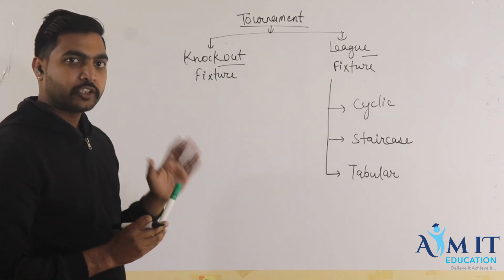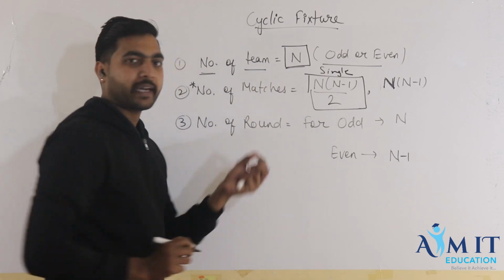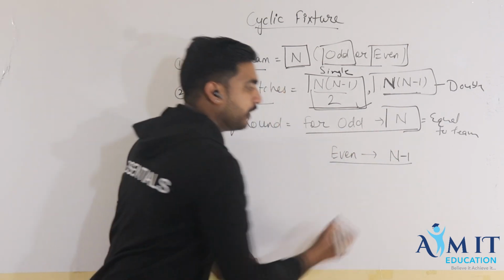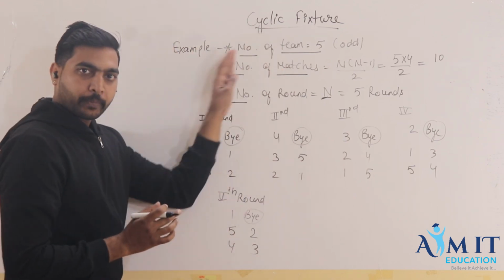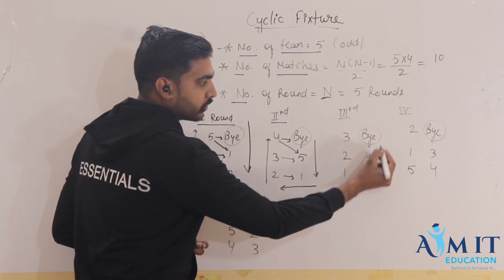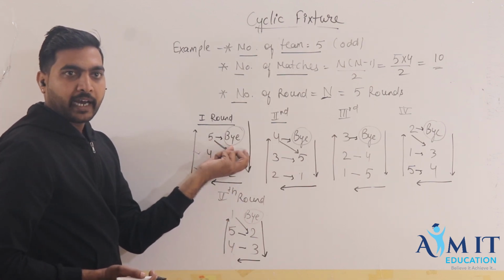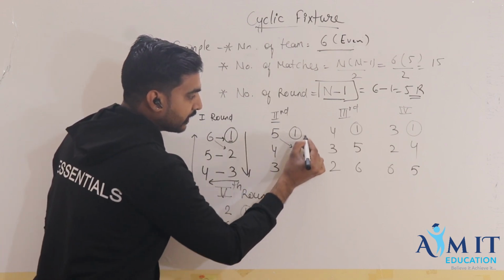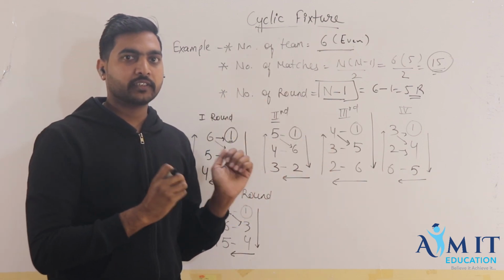Tournament (Fixture) Class 12 Physical Education CBSE 2024-25